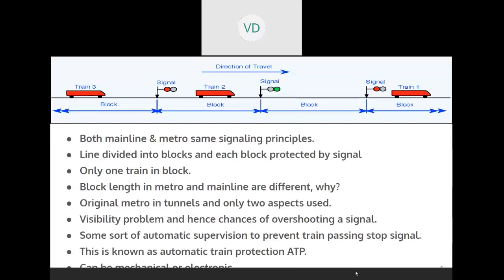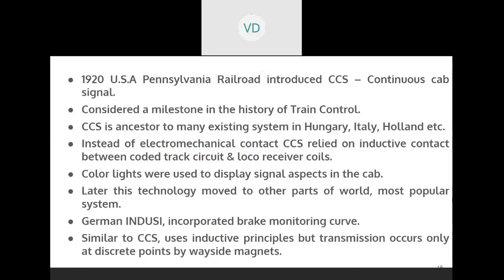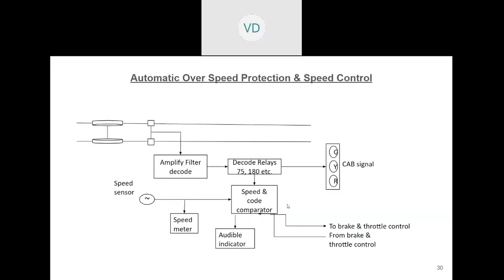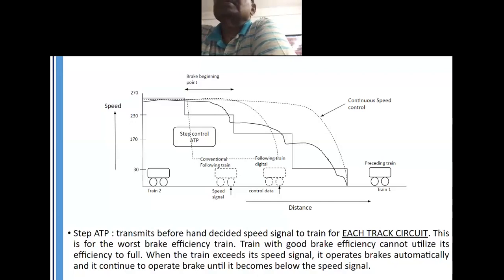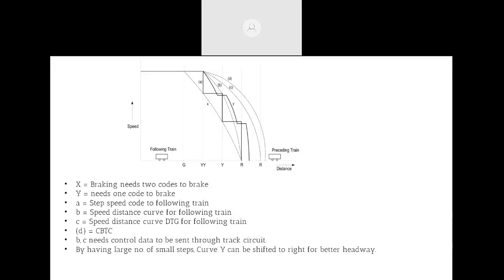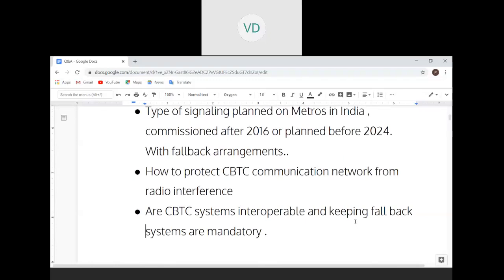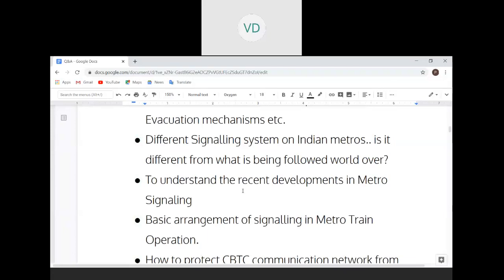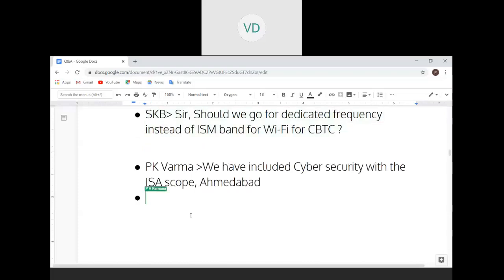Evolution of Metro Signalling & Train Control System. A journey. towards 2 Aspect Signalling.